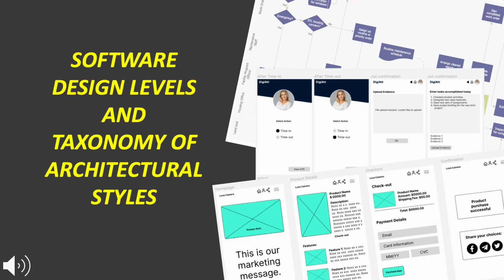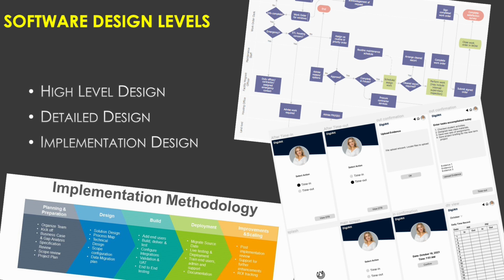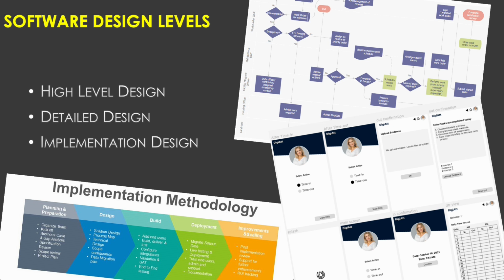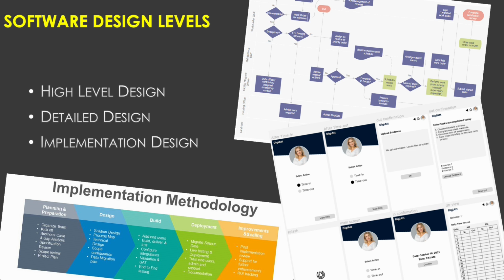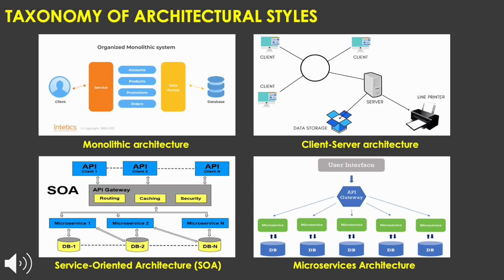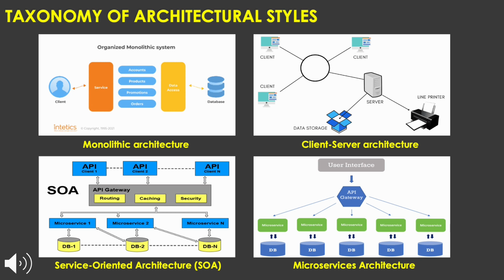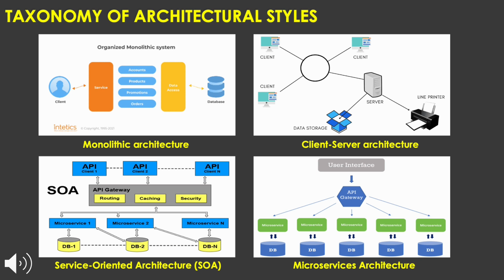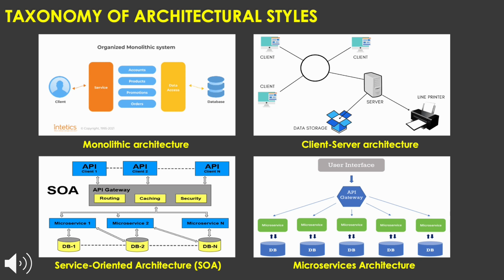Software Design Levels: What You Need to Know | Software Design Levels: A Comprehensive Overview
Software design levels refer to the different levels of abstraction in the process of designing software systems. Here are the three main levels of software design:

High-Level Design: This is the initial stage of software design that focuses on the overall architecture of the system. High-level design defines the basic structure of the system and the main components that make up the software. At this level, designers use flowcharts, diagrams, and other tools to map out the different components and their interactions.

Detailed Design: Once the high-level design is complete, the focus shifts to the detailed design. This involves breaking down the system into smaller, more specific components. Designers create detailed specifications for each component, including its input and output, interface details, algorithms, and data structures.

Implementation Design: This is the final stage of software design, where the software is actually built. Implementation design involves writing the code for the software components and integrating them into a complete system.

Architectural styles are design patterns that provide a common vocabulary and set of rules for designing software systems. Here are the four main architectural styles in this taxonomy:

Monolithic architecture: In this style, the entire software system is developed as a single, tightly-coupled unit. All the components of the system are developed and deployed as a single unit, making it easier to develop and deploy. However, this architecture can be difficult to maintain, update, and scale as the system grows.

Client-Server architecture: In this style, the system is divided into two main components: a client that provides the user interface and a server that handles the back-end processing.

Service-Oriented Architecture (SOA): This style is similar to client-server architecture, but with a more granular distribution of responsibilities. The system is divided into smaller, modular components called services that can be distributed across multiple servers.

Microservices Architecture: This style is an evolution of the SOA style, where each service is further divided into smaller, independent microservices. Each microservice is designed to perform a single function, and can be developed, deployed, and scaled independently.